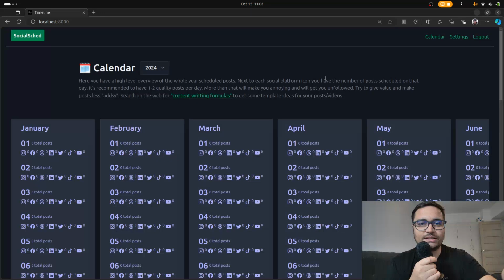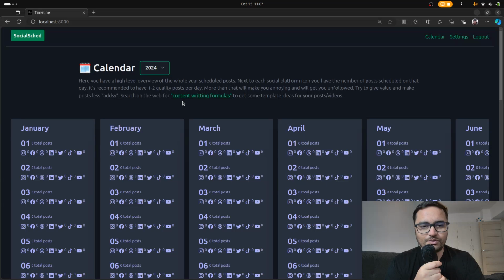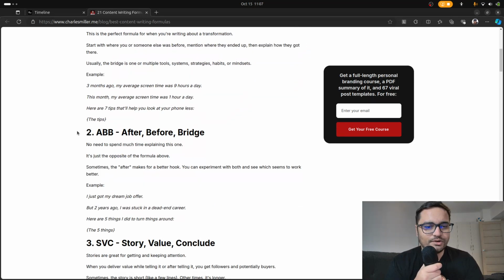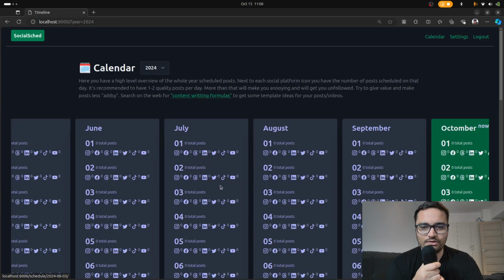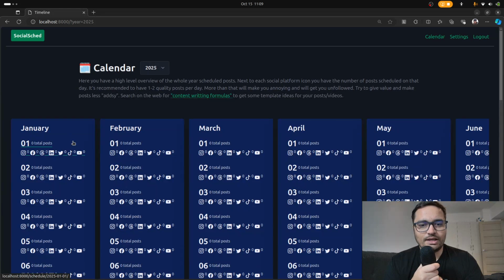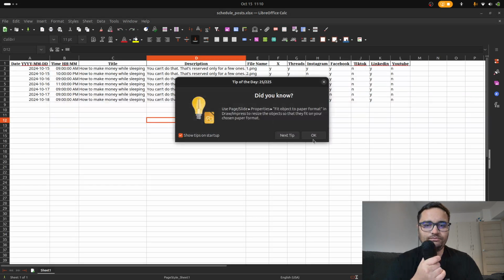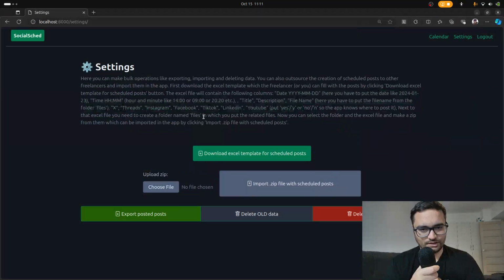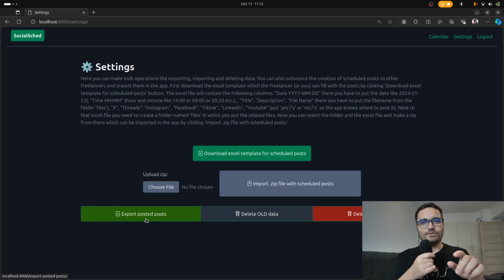Ep4 Social media scheduling app calendar is ready!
The calendar of the social media scheduling app is ready. Added a feature so you can use excel to plan your future content or even outsource it to a freelancer.

Esti roman? Am facut un curs de fullstack web development de 15 ore aici